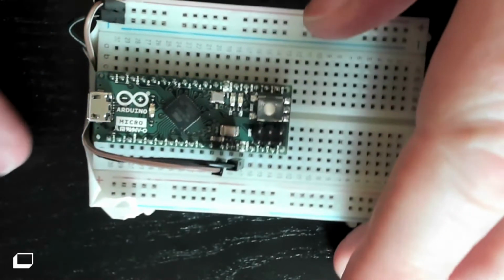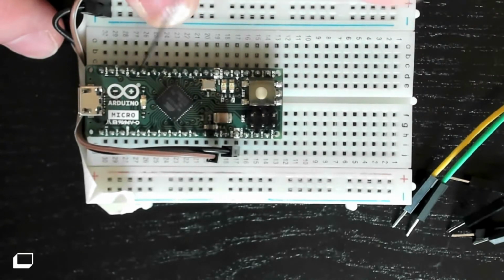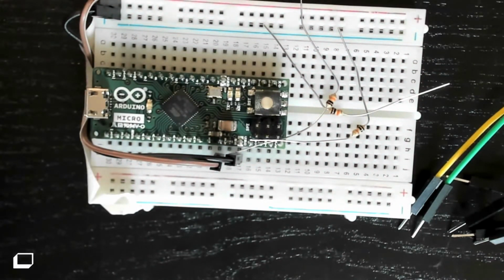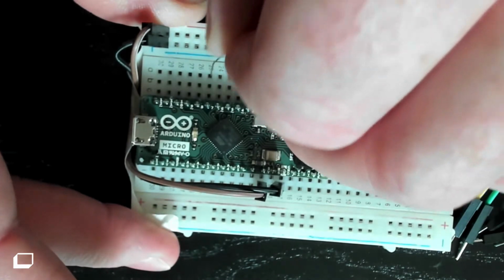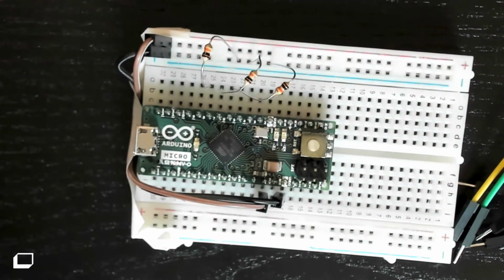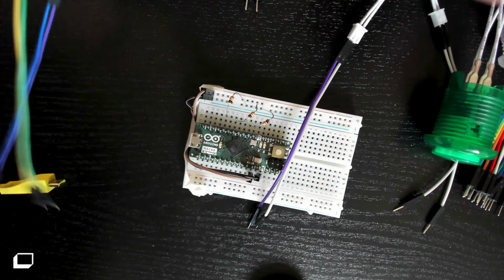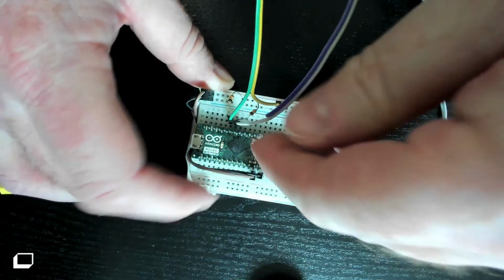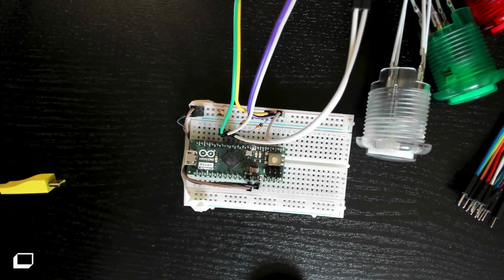Thinkingbox MeetingController Circuit Build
We connect our arcade buttons to the Arduino Micro

Close meeting button to pin 7
Mute mic button to pin 6
Mute camera button to pin 5
We are also pulling the same pins down to ground.

When a button is pushed the pin is brought HIGH.